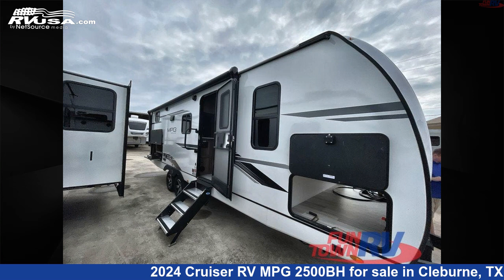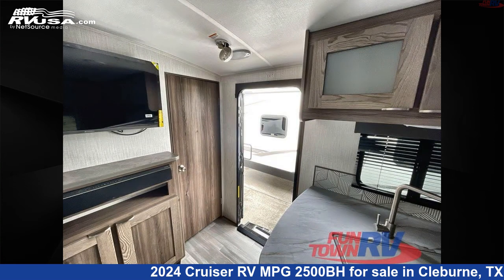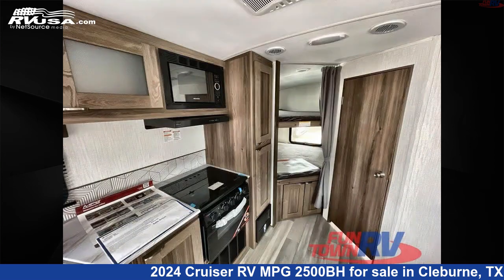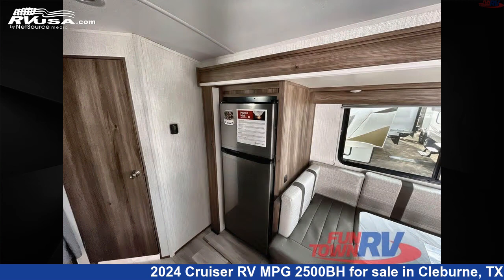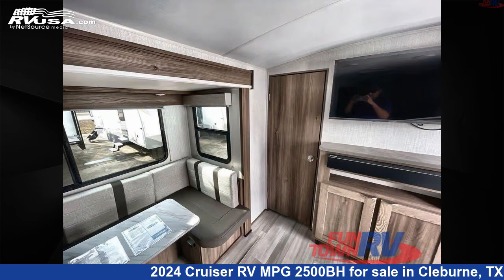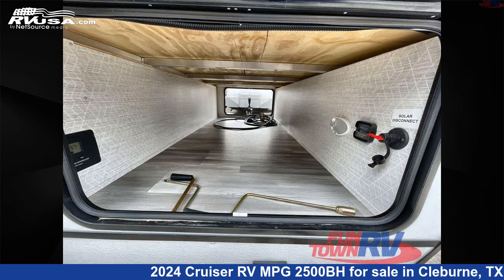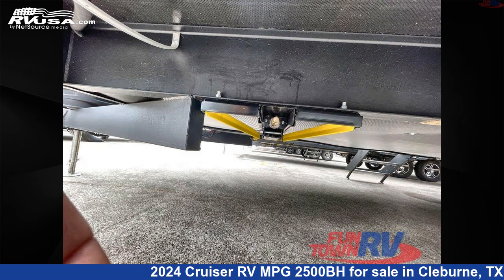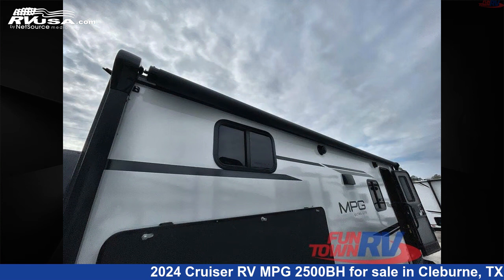Spectacular 2024 Cruiser RV MPG Travel Trailer RV For Sale in Cleburne, TX | RVUSA.com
This 2024 Cruiser RV MPG 2500BH is a Travel Trailer RV. It is located in Cleburne, TX 76031 and is offered for sale by Fun Town RV - Cleburne. This New Cruiser RV Is 29' 0" in length and features a ELEVATE interior, sleeps 8, Slideout, and 44 gal fresh water capacity. The floorplan layout of this Travel Trailer features Bunkhouse, Front Bedroom, Rear Bath, U-Shaped Dinette.